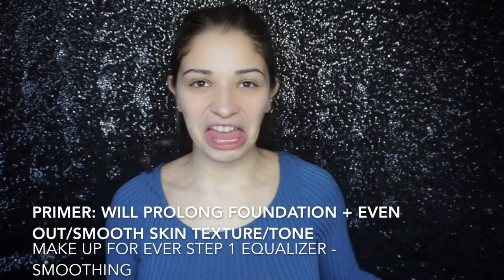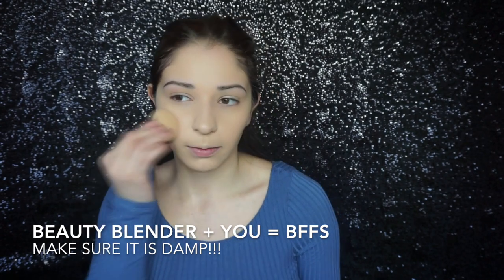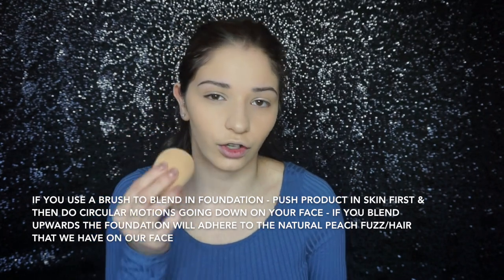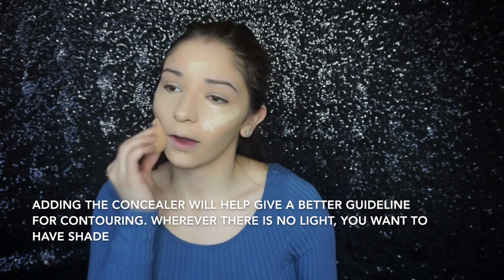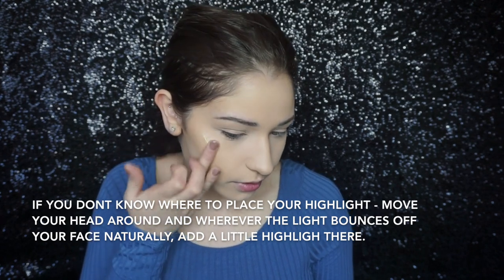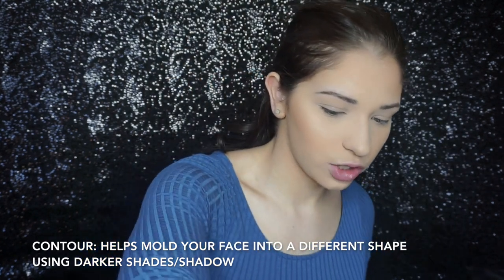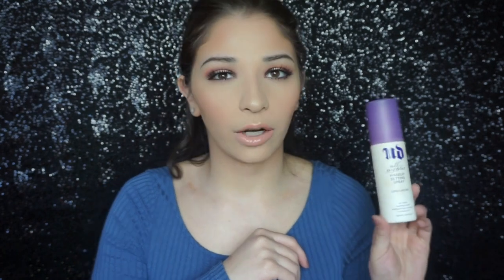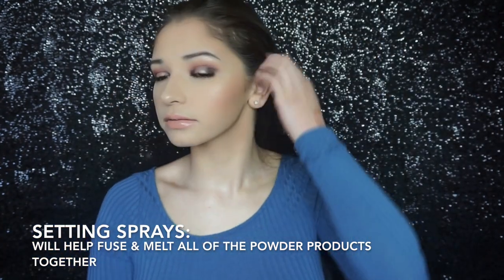BACK TO THE BASICS: From Face Prep to Set!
OPEN ME!!!

HEY GUYS!! Do you feel lost whenever you see a video, like why is she doing that or what does that have to do with the makeup? I'm here to help!! i know i do dramatic looks but i want to make sure you guys understand the full understanding of everything. Instead of breaking down into separate videos of each and every thing, lets take it with the face first. EVERYTHING YOU NEED TO KNOW FROM PREP TO SET IS RIGHT HERE!!!

PRODUCTS USED:
Make Up For Ever Step 1 Skin Equalizer "Base Smoothing"
Giorgrio Armani Luminous Silk Foundation "4"
Make Up For Ever Ultra HD Foundation "Y125"
Urban Decay Weightless Naked Skin Concealer (2)
Tarte 12 Hour Amazonian Clay Blush "DollFace"
Sephora Luminizing Drops "Morning Light"
Mac Select Sheer Pressed Powder NC35

EYES:
MannyMua X Makeup Geek Cosmetics Palette
Ariel Lashes

LIPS:
Mac lipstick "Myth"
ABH Lipgloss "Undressed"

*** PLEASE NOTE!! Please just keep in mind i do have normal to dry skin. Some days it's drier than others. if you have Oily skin i do not expect you to use the same or any of the products that i talk about or mention. I use products that i am more comfortable with and that i know how my skin will look/react to it after it is put on. Do not feel like these are the only products you can use to learn how to go back to the basic. USE what YOU have and what YOU are comfortable with!! **